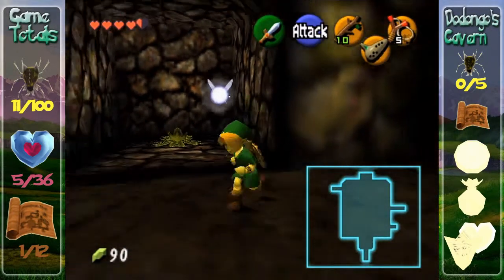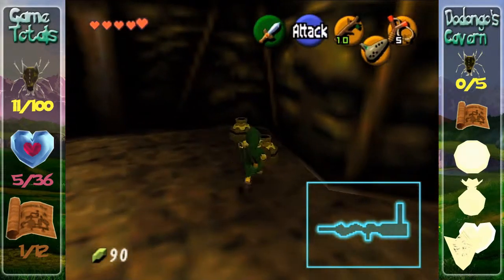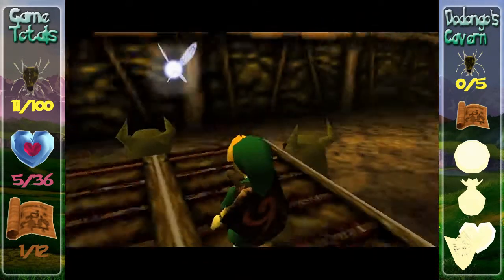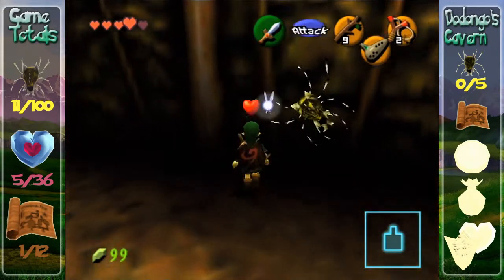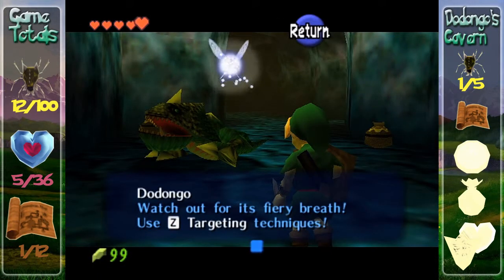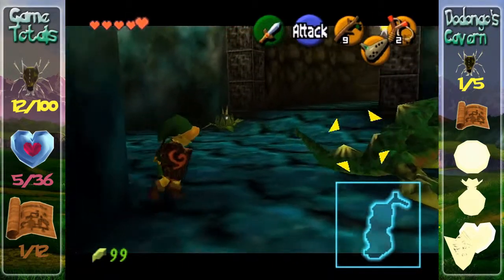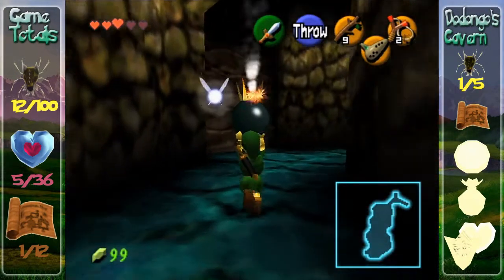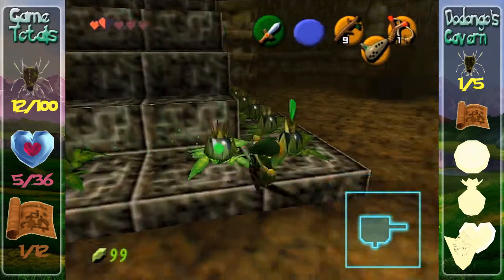Ocarina of Time - Part 11 - The Bad Luckisode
Going through the dong's cavern. THE DONG.